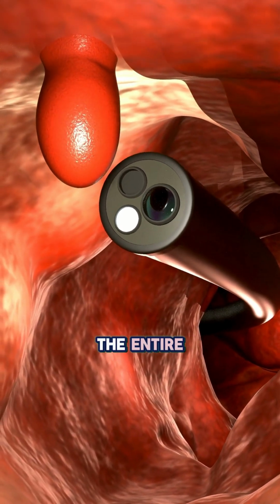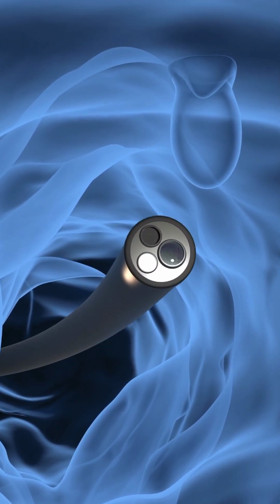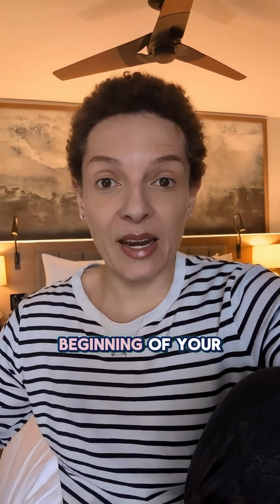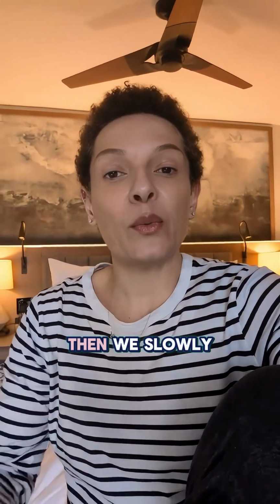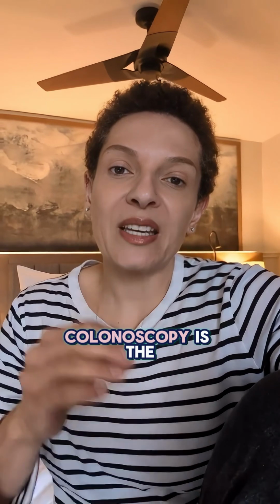What Happens During a Colonoscopy? | The Best Screening for Colon Cancer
🩺 Colorectal Cancer Awareness Month – Day 7  🩺

What is a Colonoscopy?
A colonoscopy is the gold standard for colorectal cancer screening—it’s not just about detection, but prevention too! During the procedure, we examine the entire lining of your large intestine for:
✅ Polyps (which can turn into cancer)
✅ Masses or abnormal growths
✅ Signs of inflammation or other concerns

Why is Colonoscopy the Best Test?
✔️ We can remove polyps immediately – reducing your cancer risk
✔️ Early cancers can sometimes be fully treated during the procedure
✔️ If needed, we can biopsy abnormal areas for further testing
✔️ Tattoo marking allows us to track areas for follow-up

🚫 Other tests (like at-home stool tests) can detect cancer, but they can’t prevent it!

Who Needs a Colonoscopy?
If you're 45 or older and haven’t had a colorectal cancer screening yet, it’s time to schedule one!

📍 Need a Colonoscopy in Houston?
I offer same-day and next-day appointments at Houston Community Surgical with a quick telehealth consult to get you scheduled ASAP.

Don’t Ignore the Signs!

In Houston? Visit Houston Community Surgical for a comprehensive evaluation.
• Same-day consultations available
• Screening appointments within 1-2 weeks
• Expert care from a woman-owned practice

Houston Community Surgical
📍427 W. 20th Street Suite 710, Houston, Texas 77008

Outside Houston? Get expert guidance through Second Scope Consultants
​• Virtual case reviews through Second Scope
• Expert education sessions
• Personalized guidance

Your health is our priority! 🩷💙